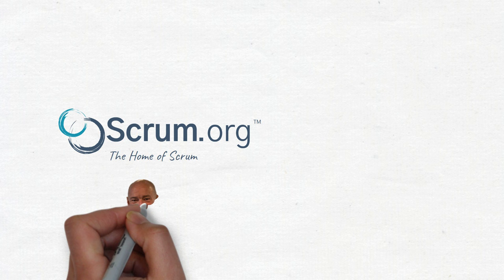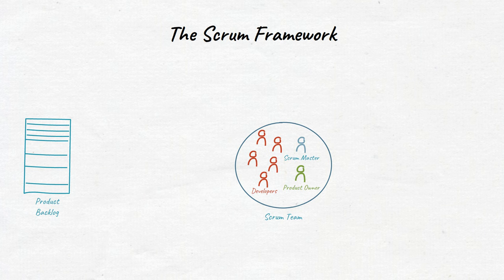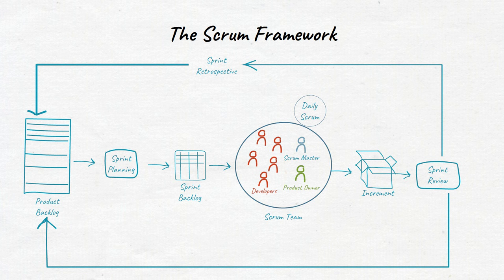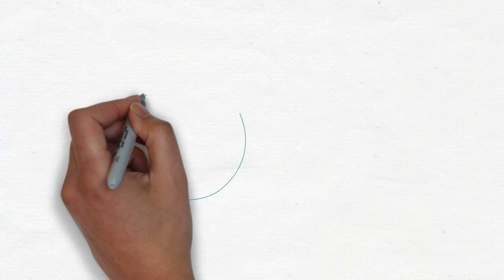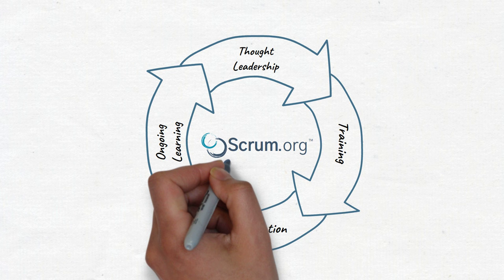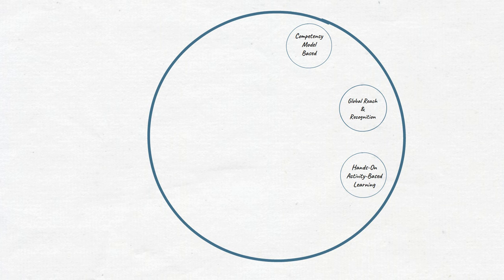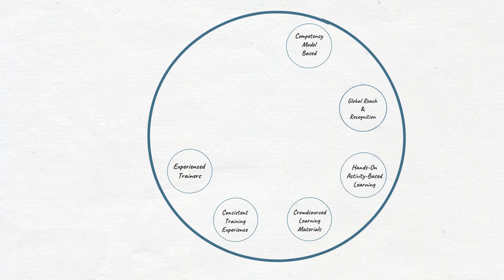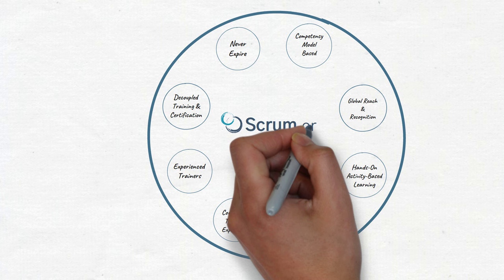An Introduction to Scrum org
Through this short introductory video viewers will gain an understanding of what Scrum.org does, its mission, a description of Professional Scrum and what makes Scrum.org different.

(Note this version was updated on January 26, 2022 to fix a typo)